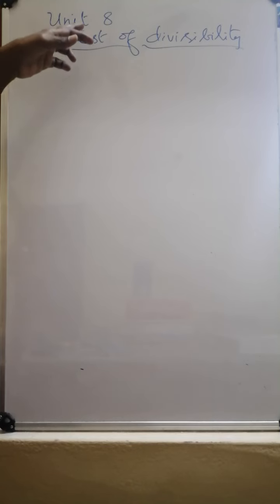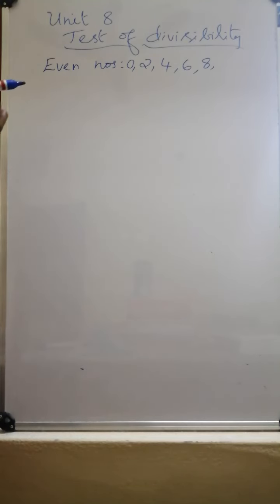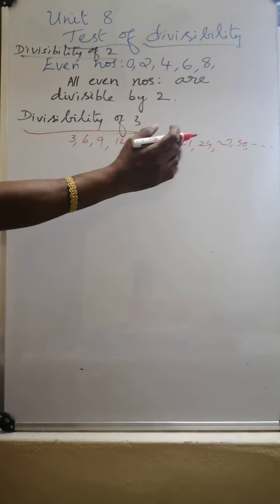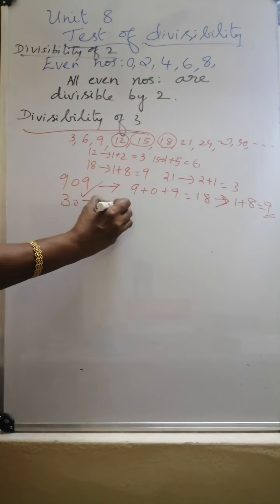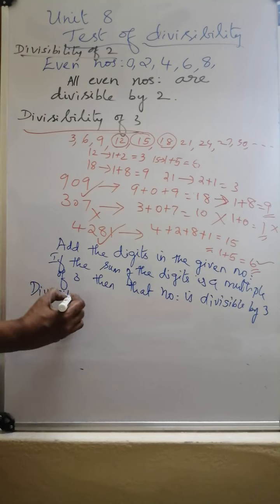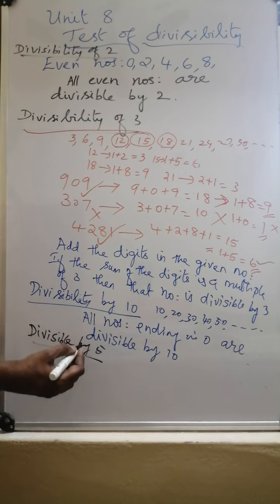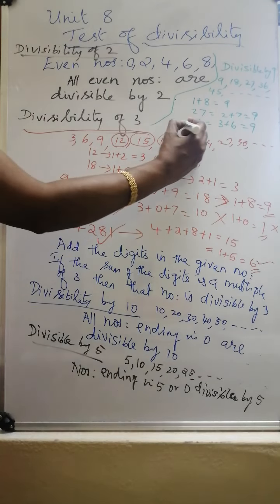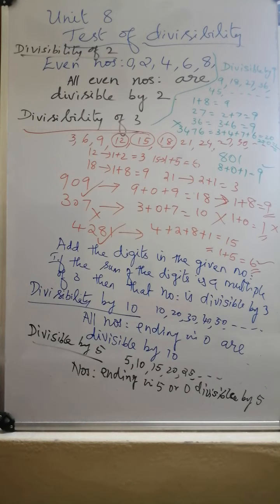4th std Unit 8 TEST OF DIVISIBILITY.